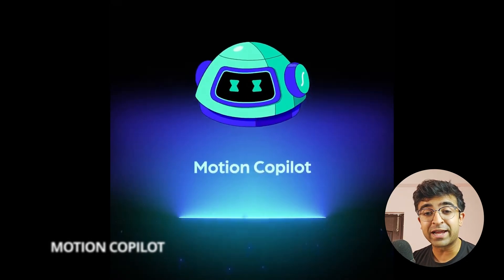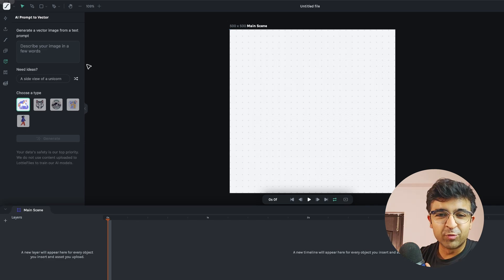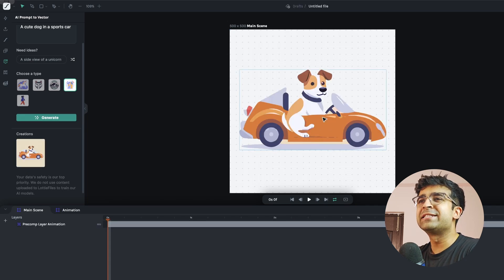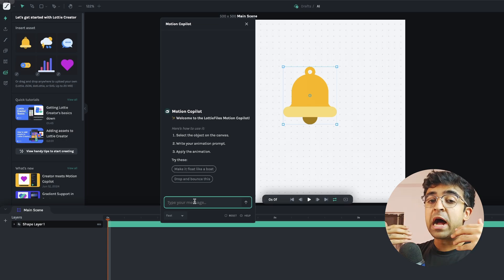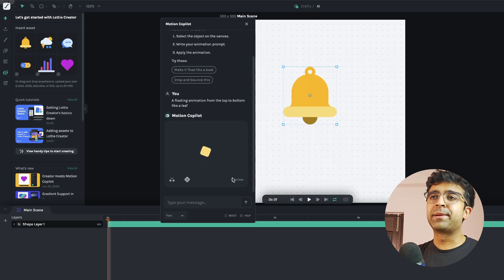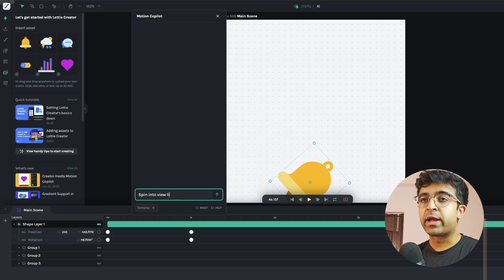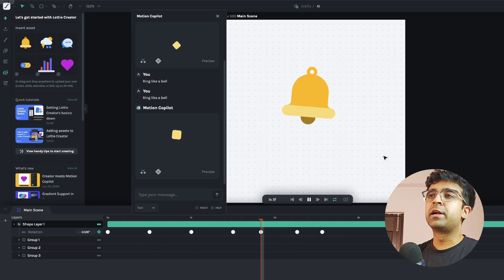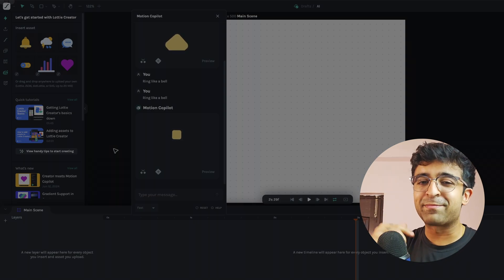New AI Tool For UI Animations! – Motion Copilot by LottieFiles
Today LottieFiles launched an amazing new tool called Motion Copilot that allows us to create custom illustrations and animate them with AI! Today I'm showing you how to create custom animations with AI using prompts.

Video Chapters
0:00 Introduction
0:11 AI Illustrations
1:13 Motion Copilot